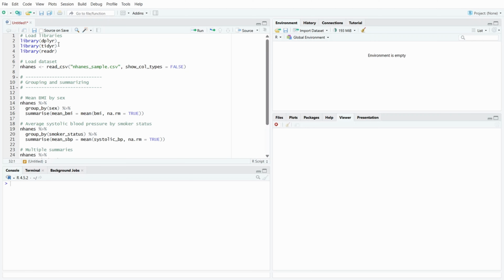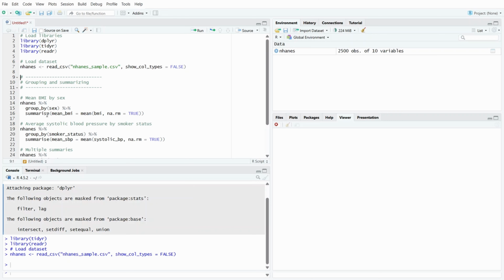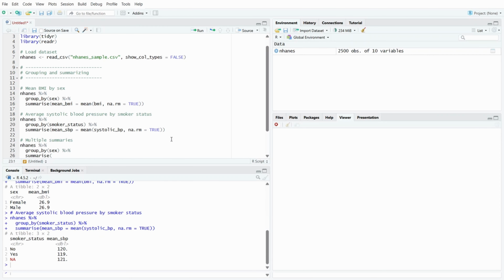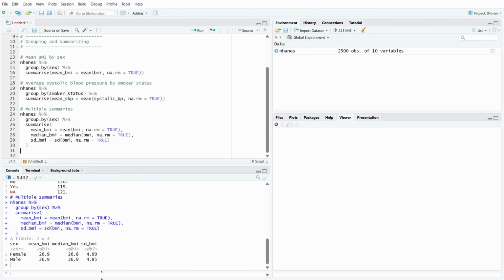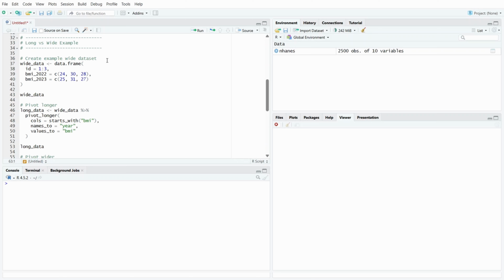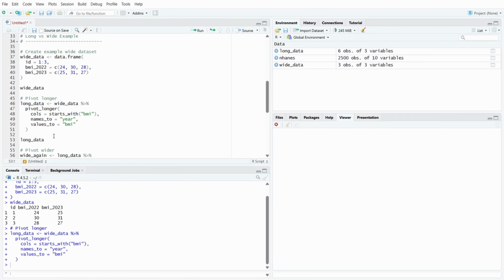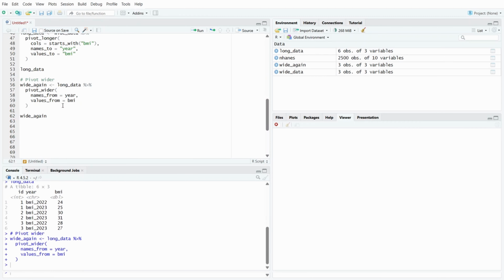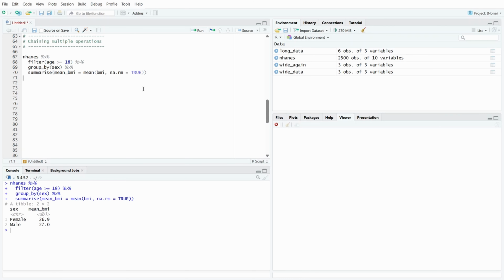Data Wrangling in R for Beginners | Public Health Data Analysis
In this video, you’ll learn how to transform and manipulate data in R, an essential skill for working with public health datasets.

We’ll cover key data wrangling techniques such as filtering, selecting, grouping, and reshaping data to make it ready for analysis. This hands-on tutorial will help you turn raw data into structured, meaningful information.

By the end of this lesson, you’ll be able to efficiently organize and manipulate datasets, making your public health analysis more powerful and insightful.

Turn raw data into real insights. 📊